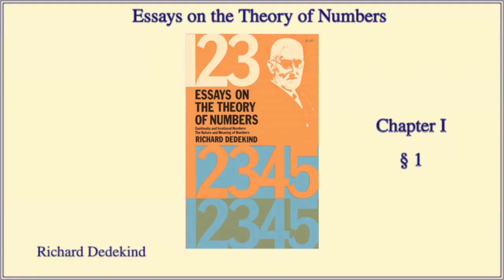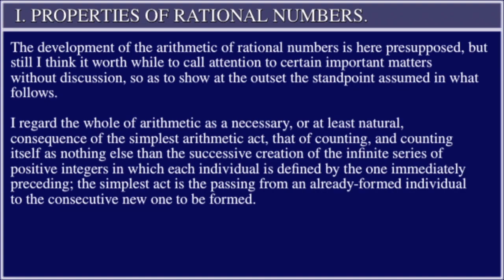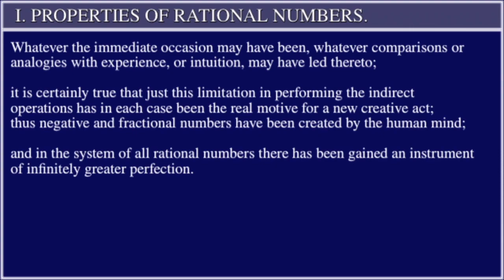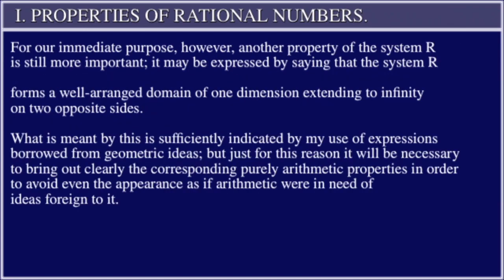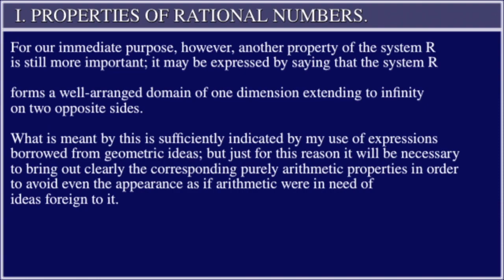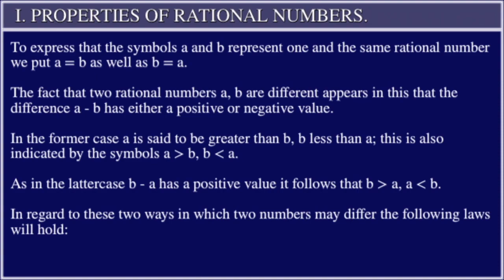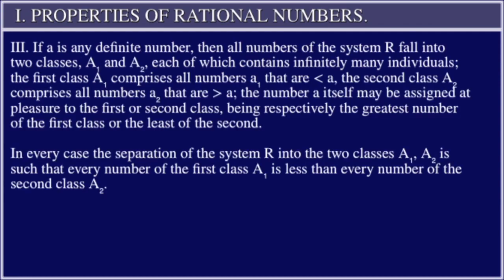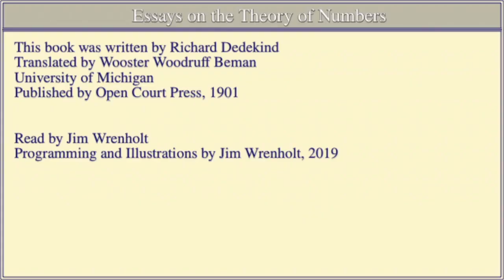Essays on the Theory of Numbers, by Richard Dedekind, 1.1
This video is about Essays on the Theory of Numbers, by Richard Dedekind, 1.1